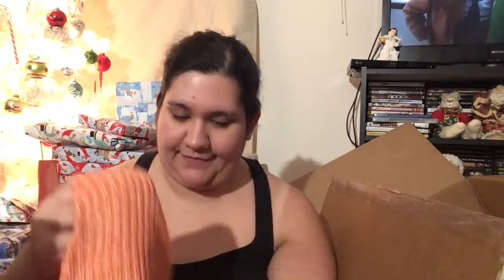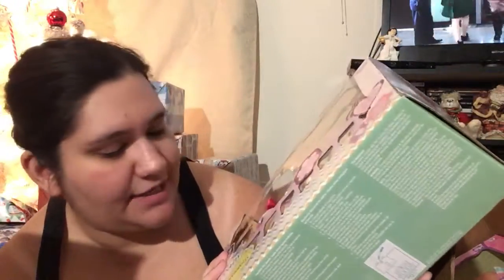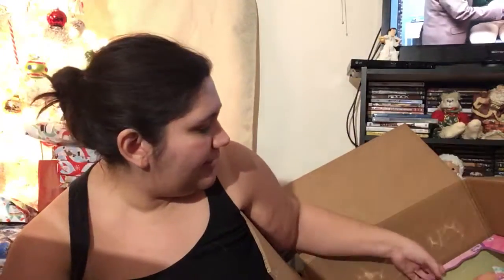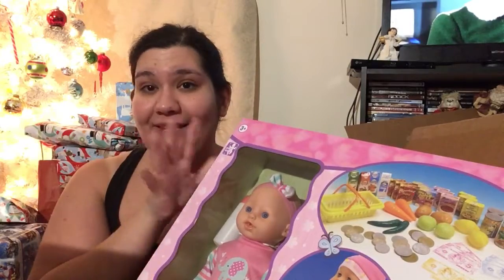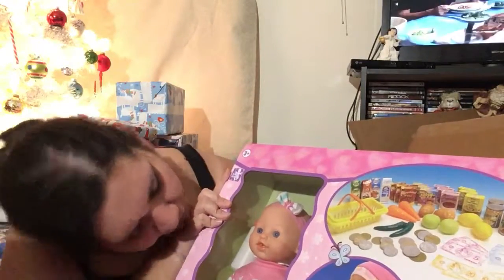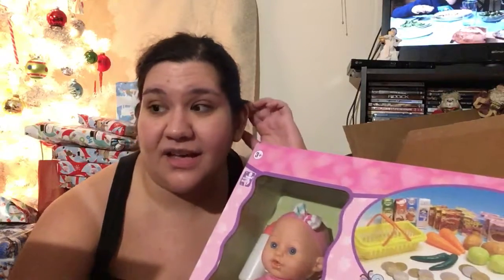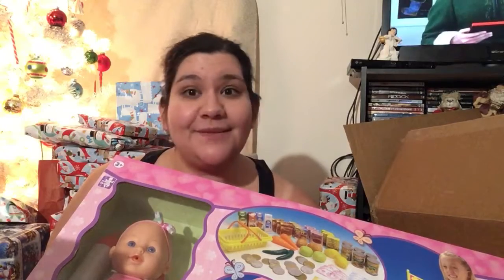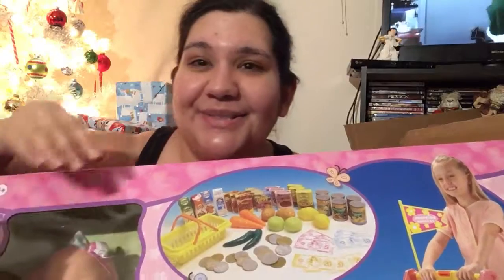Burlington Coat Factory Haul!!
Burlington Coat Factory Haul!!  Who knew they had awesome deals on toys??!! Merry Christmas Eve and I hope everyone has a wonderful Christmas! Unedited as always!